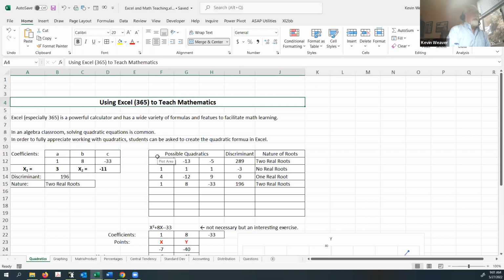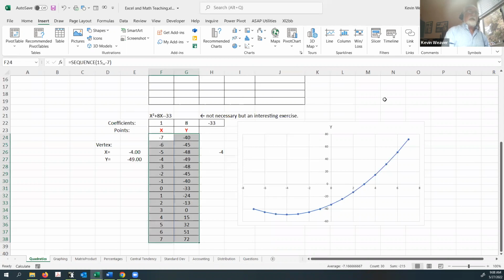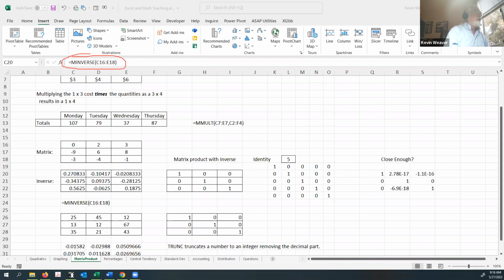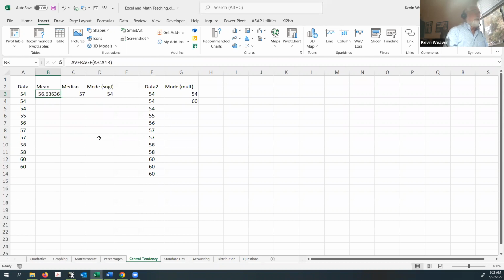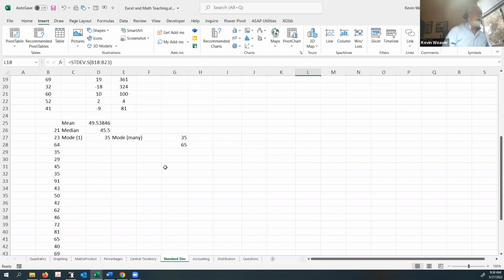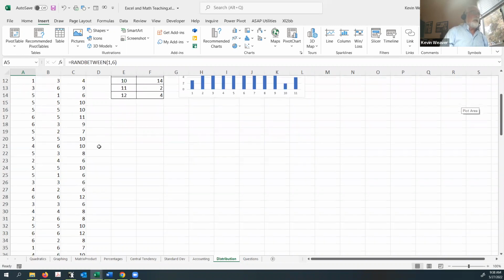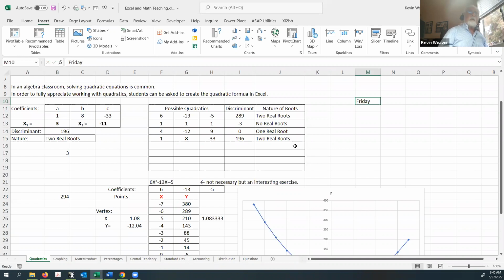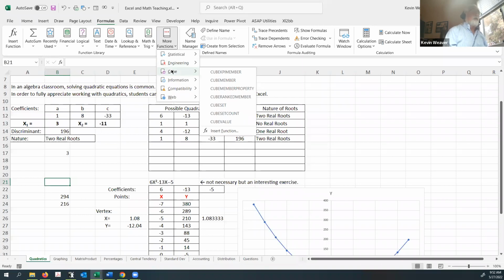Using Excel in the Math Classroom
In this presentation, Professor Weaver will be using Excel (365) to present math concepts to the high school and college student.